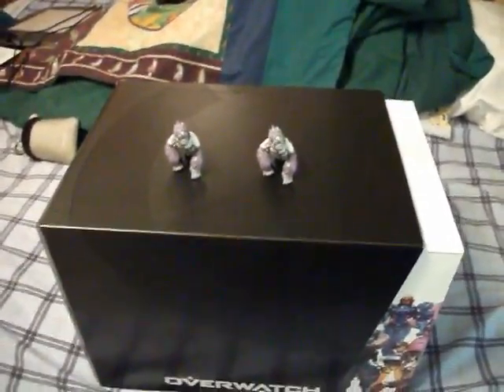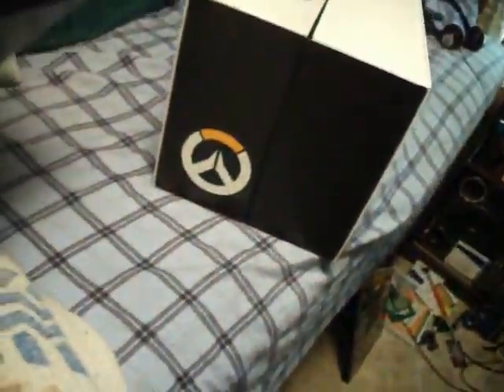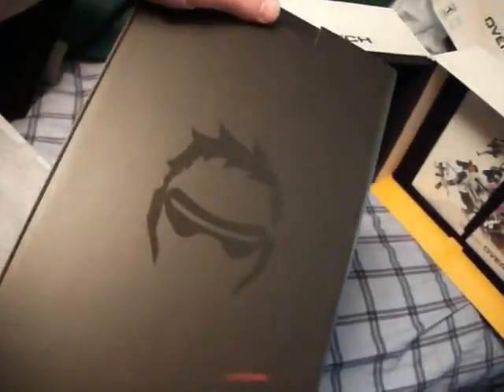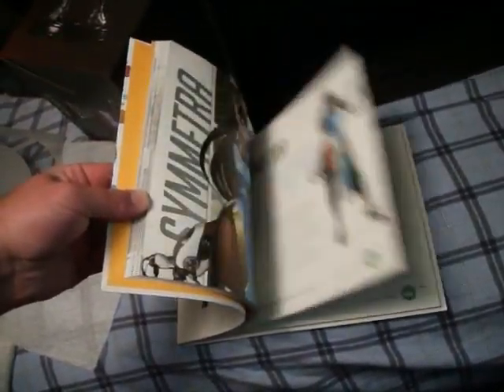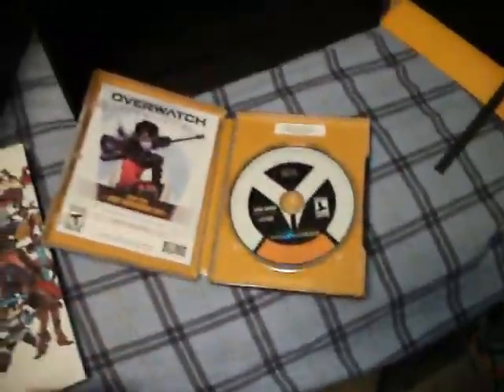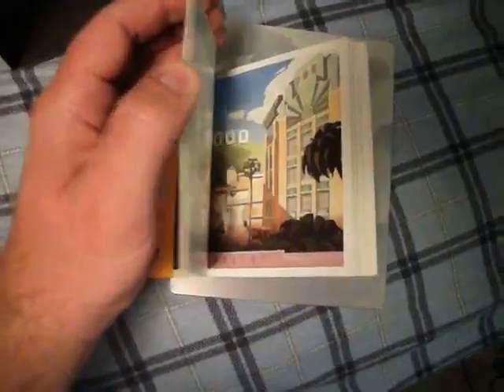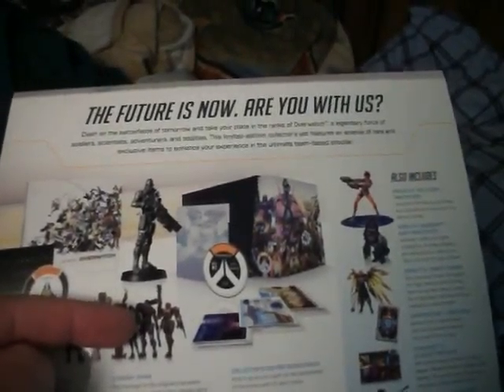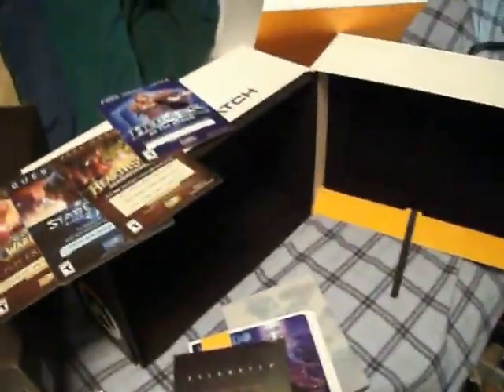OverWatch Collectors Edition Unboxing First Video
The Collectors Edition of Blizzard's team shooter OverWatch. Super excited. Can't wait to play.